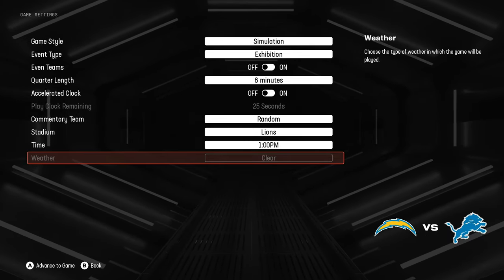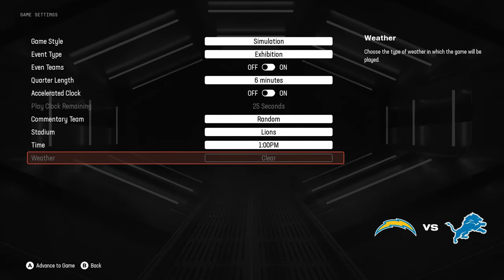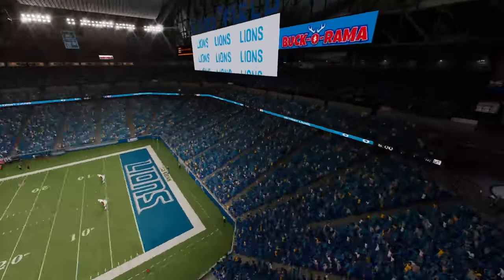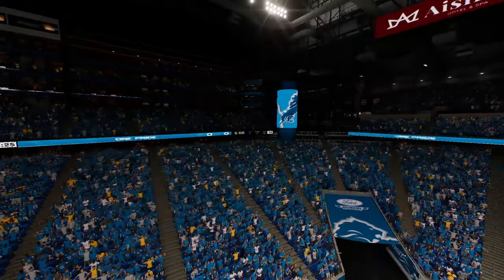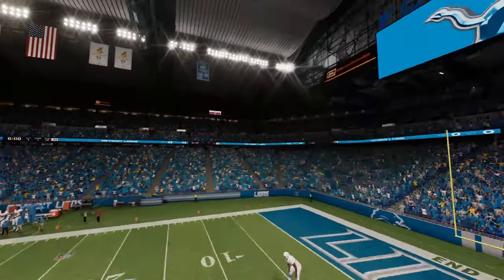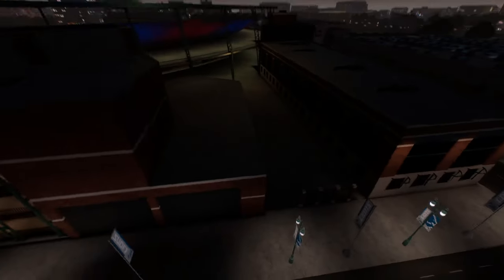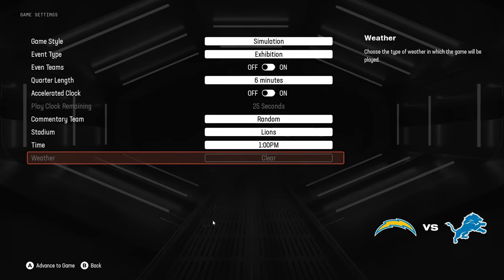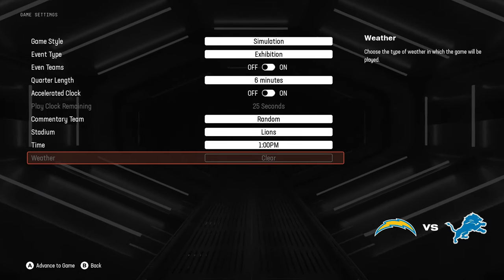SO I NOCLIPPED OUTSIDE THE DETRIOT LIONS STADIUM DURING A NIGHT GAME IN MADDEN 25!!